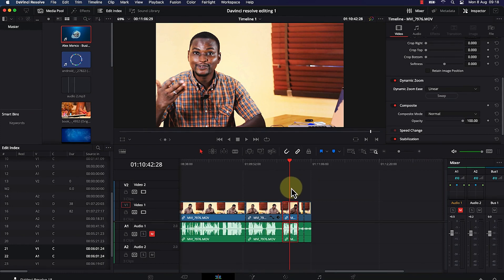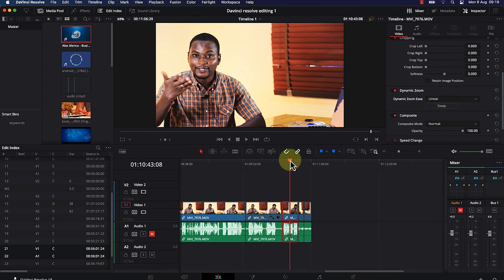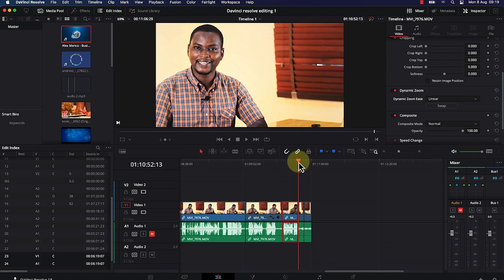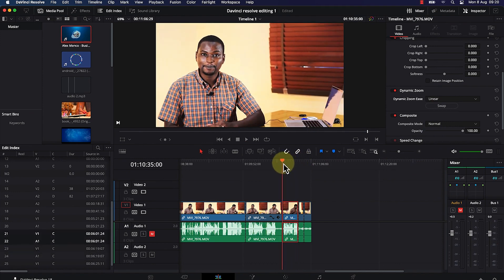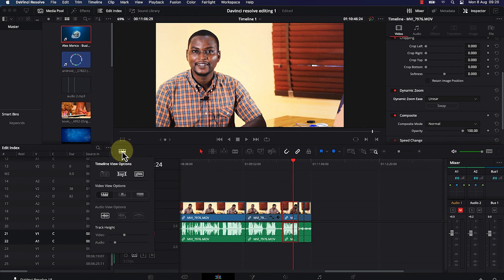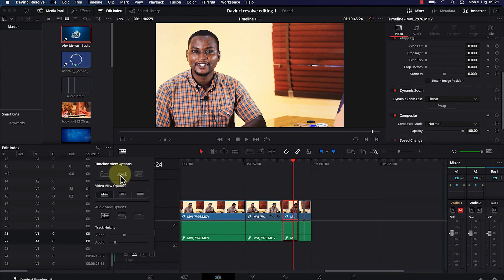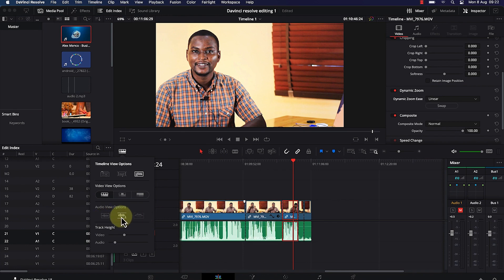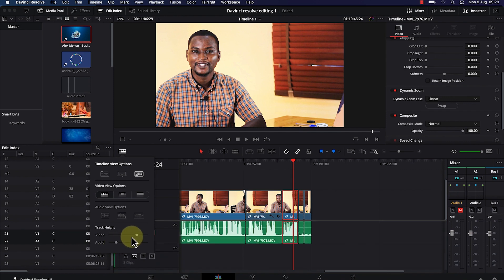👉Davinci Resolve 18 for Beginners - Dynamic Zoom and Timeline View Options (Part 12 of 15)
In this video, you will learn about dynamic zoom and timeline view options in davinci resolve. this is part of a series of tutorials to get you started editing in davinci resolve. this tutorial is strictly for beginners with zero expereience in video editing and using davinci resolve 18.